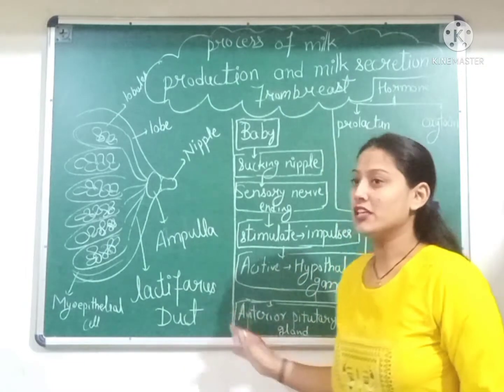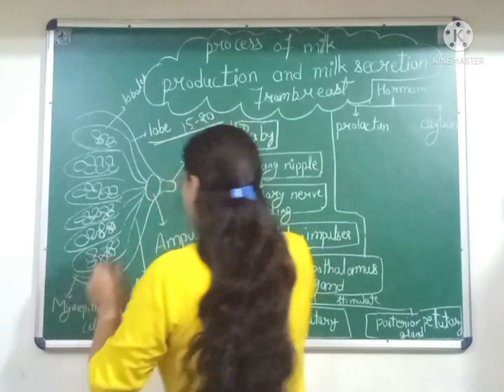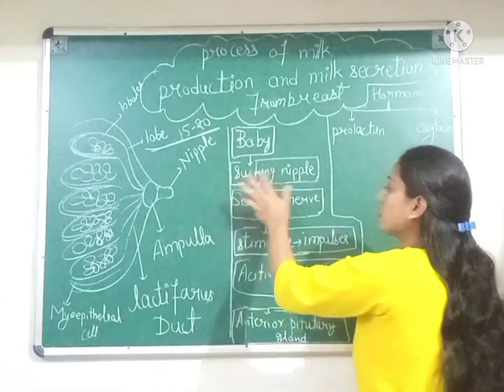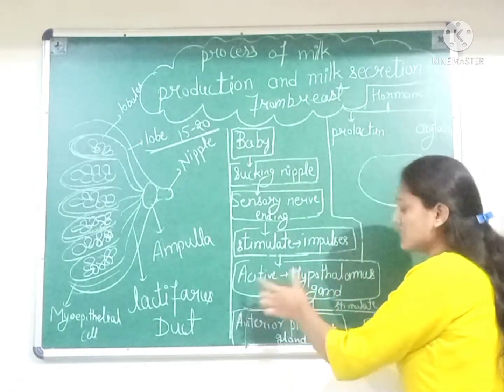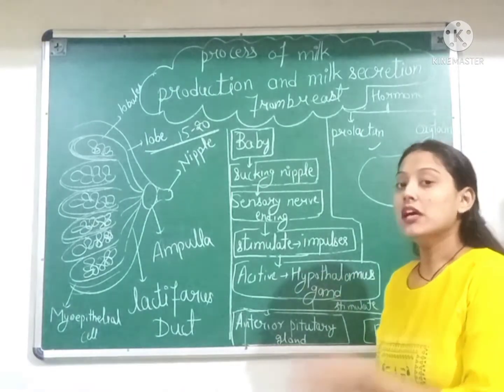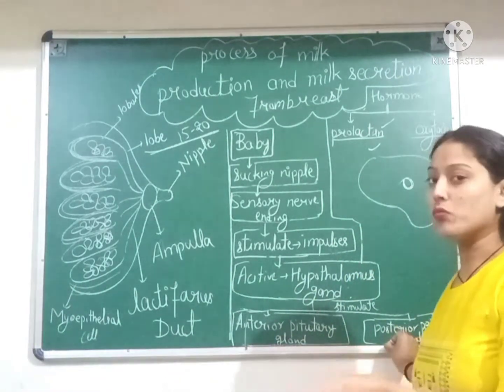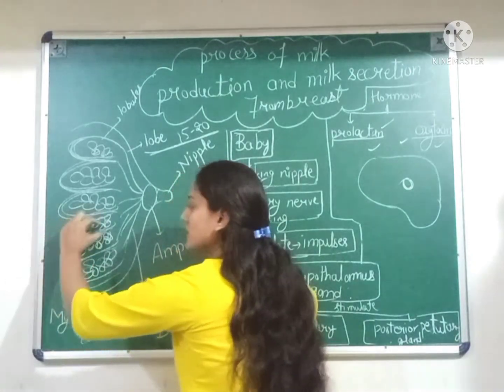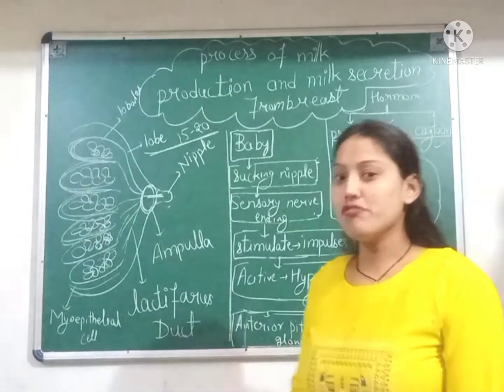Process of production and secretion of milk in mother breast